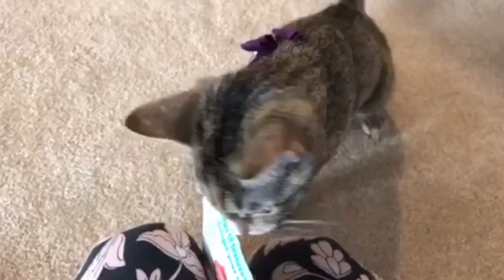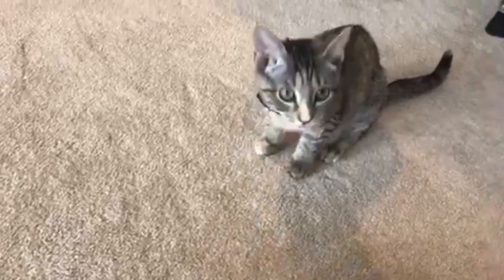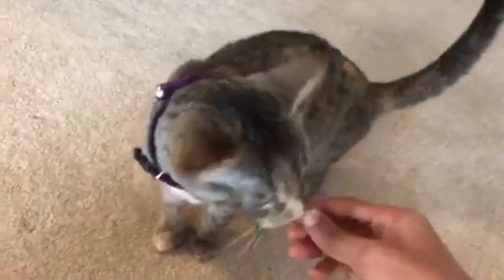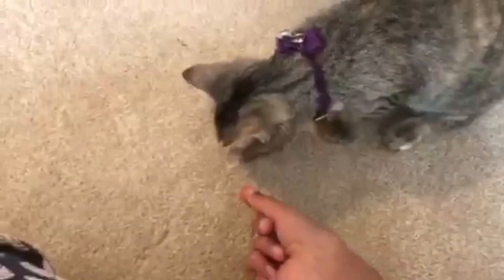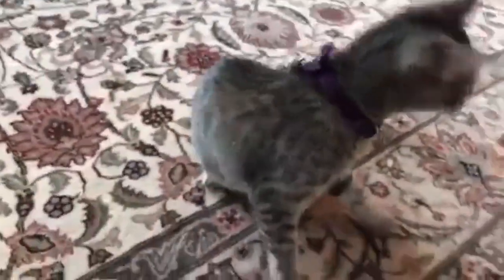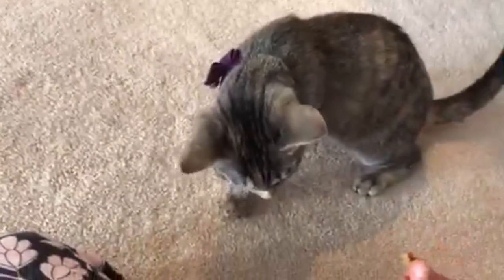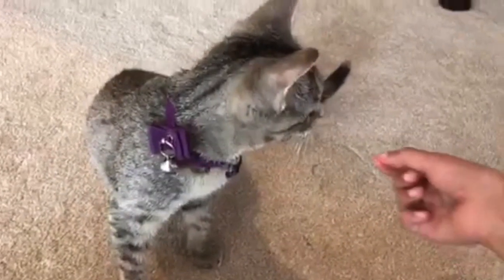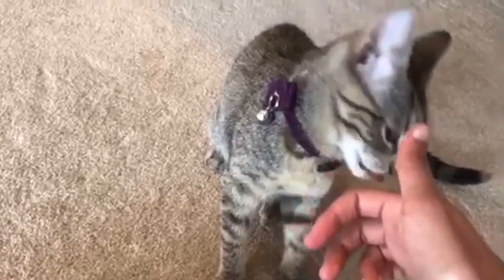How to train a cat to spin around